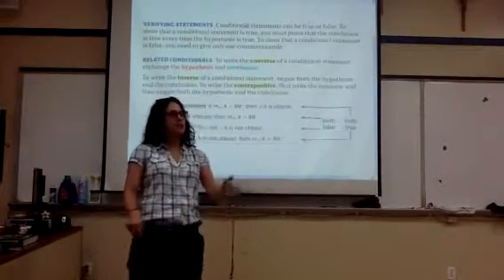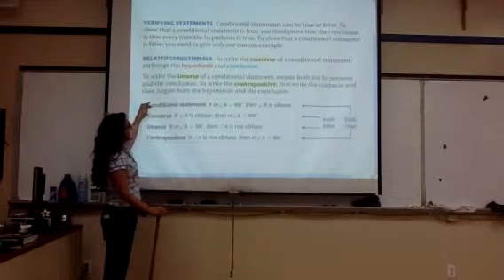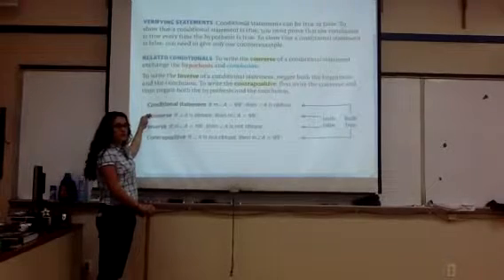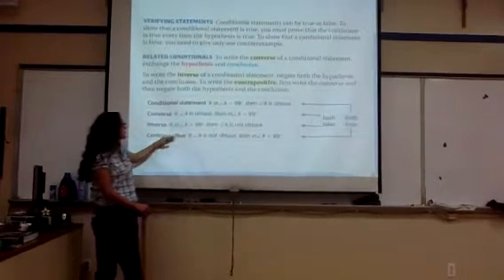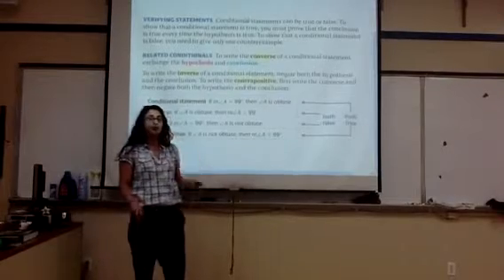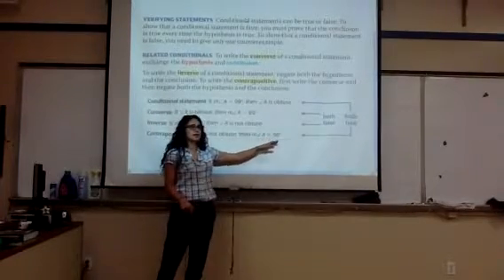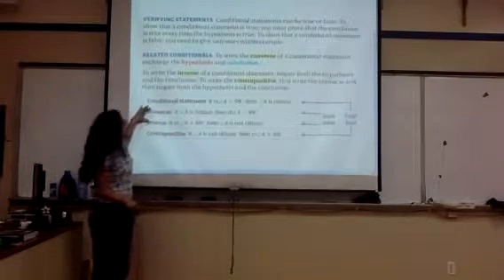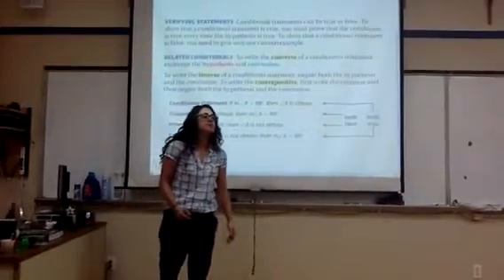2.2 Conditional Statement Part 3